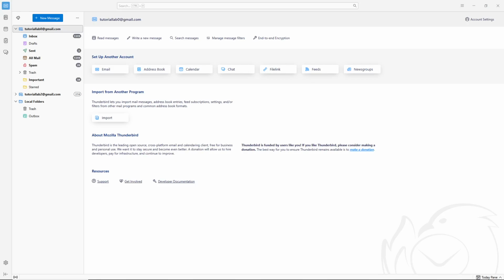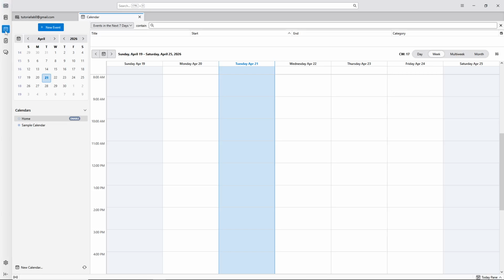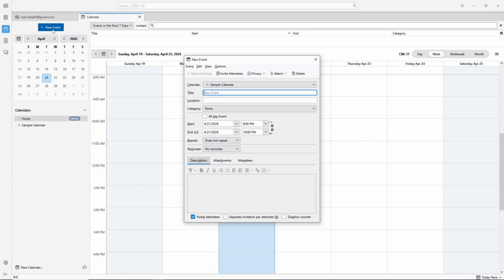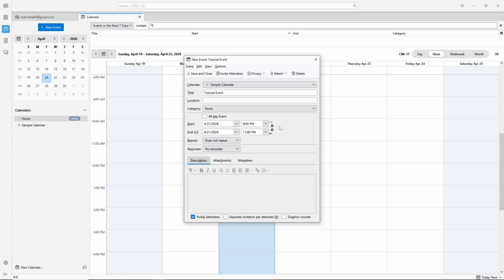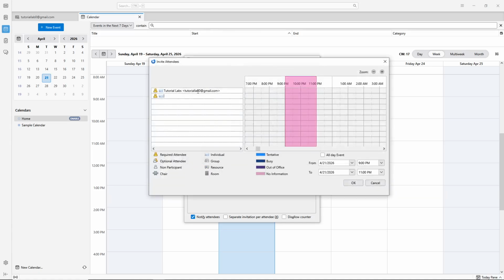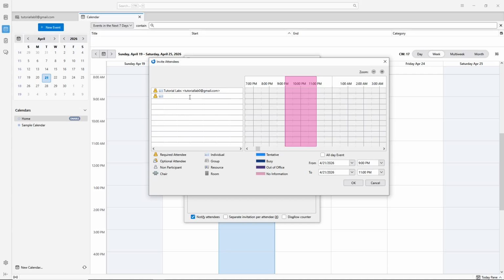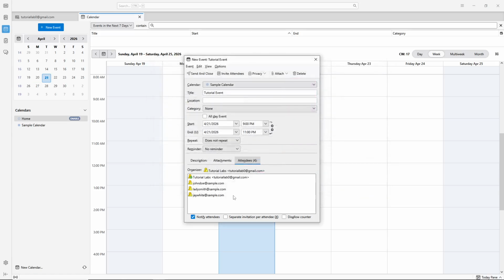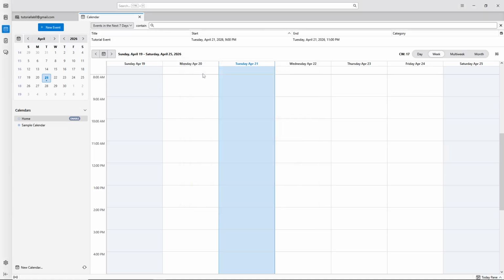How To Invite Attendees To A Mozilla Thunderbird Event (Tutorial 2026)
Along the way, you'll learn how to invite people to Thunderbird event, send meeting invitation Thunderbird calendar, add attendees to Mozilla Thunderbird event, Thunderbird tutorial event invitations, setup event attendees in Thunderbird, Mozilla Thunderbird calendar invite feature, how to share Thunderbird event with others, managing event invitations in Thunderbird, creating Thunderbird event with guests, emailing event invites through Thunderbird, step-by-step Thunderbird event invitation guide, using Thunderbird for group event planning